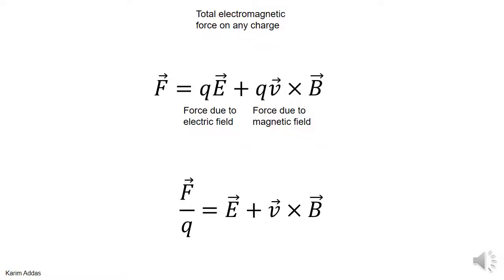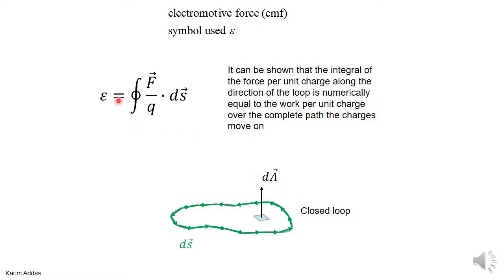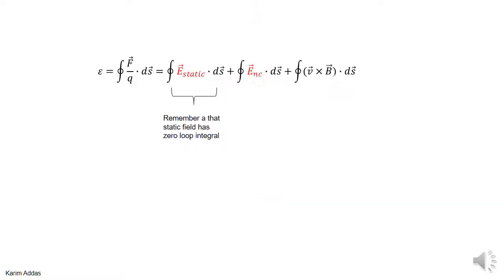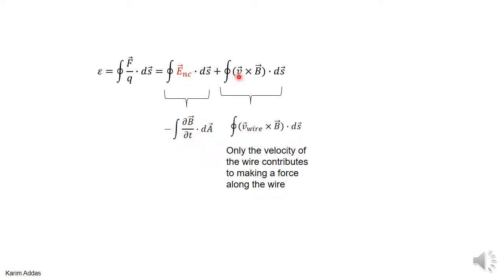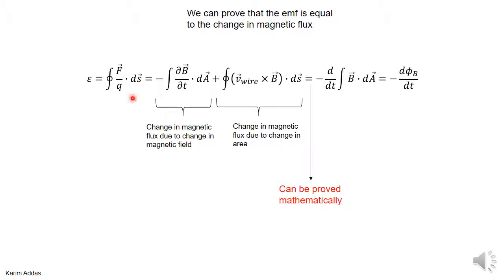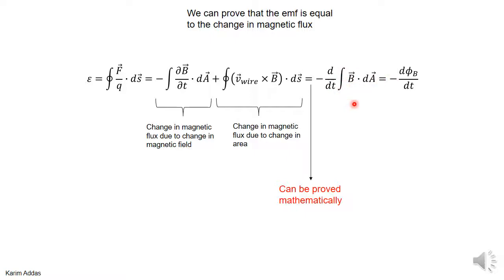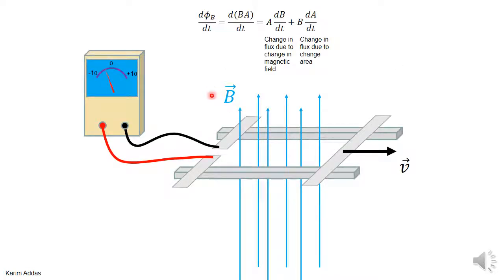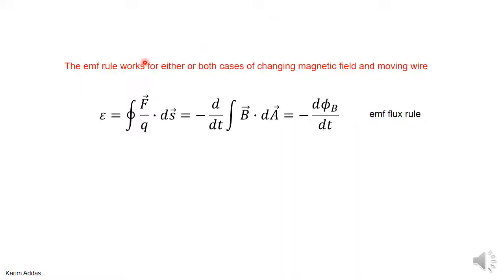2 emf general case justification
justification of the emf flux rule for the case where the magnetic field changes with time and the wires are moving